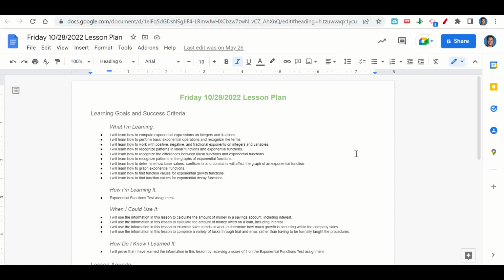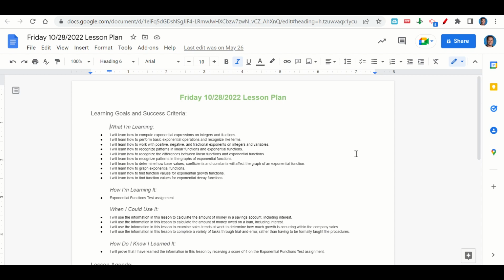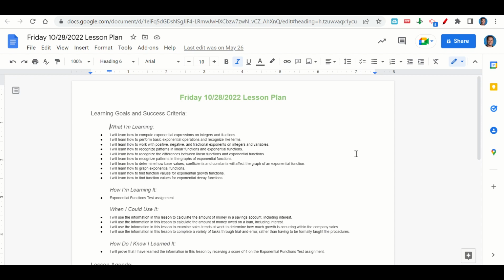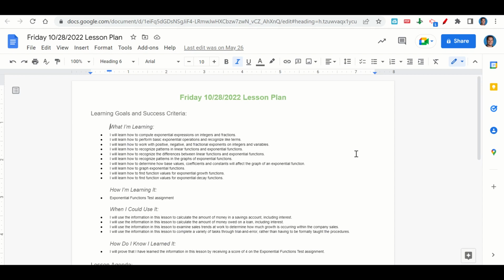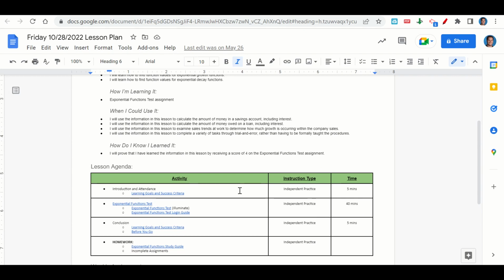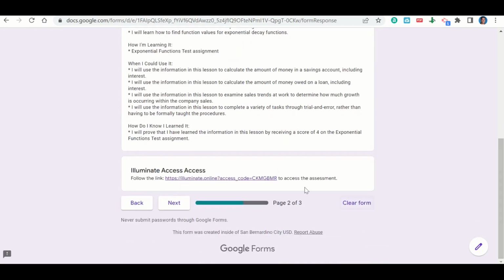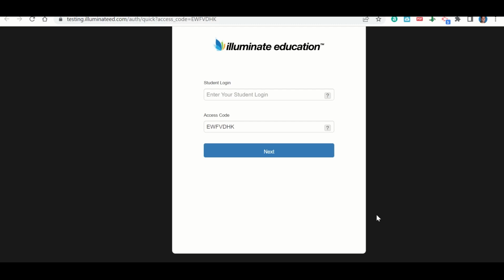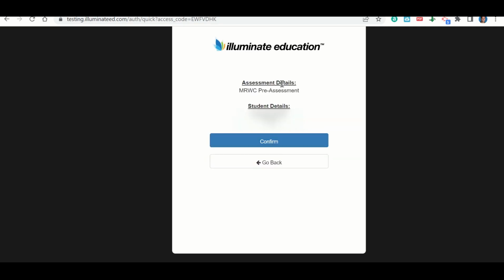10/28/2022 Exponential Functions Test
0:00 Agenda and Learning Goals
1:50 Exponential Functions Test

Instructions:
* Review the Exponential Functions Test Login Guide on Google Slides.
* Complete the Exponential Functions Test assignment on Illuminate.

What I’m Learning:
* I will learn how to understand the vocabulary associated with exponential functions.

How I’m Learning It:
* Exponential Functions Test assignment

How Do I Know I Learned It:
* I will prove that I have learned the information in this lesson by receiving a score of 4 on the Exponential Functions Test assignment.